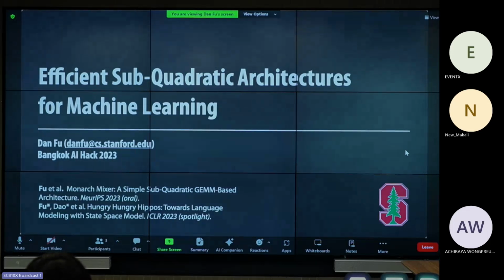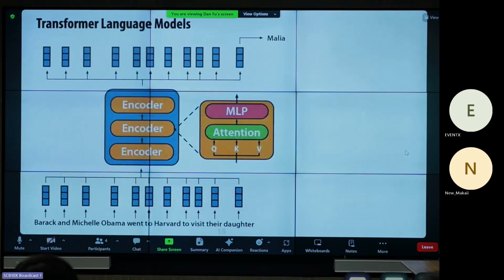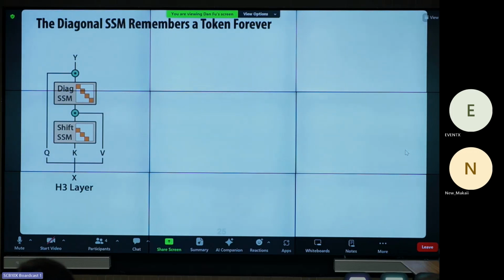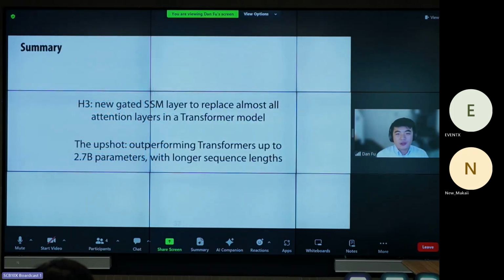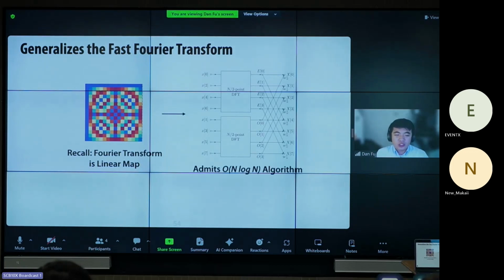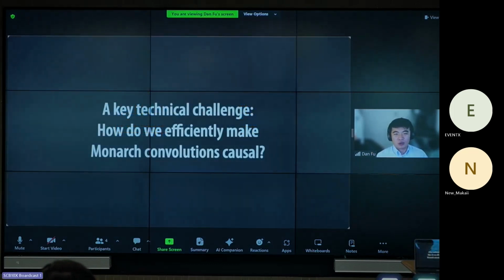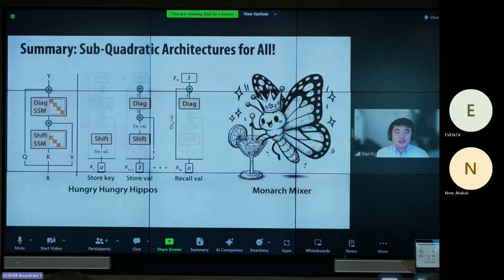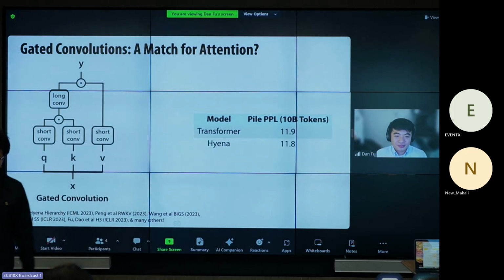Monarch Mixer: Towards Fully Sub-Quadratic and Hardware-Efficient Foundation Models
Monarch Mixer: Towards Fully Sub-Quadratic and Hardware-Efficient Foundation Models by Dan Fu-PhD Candidate, Stanford University & Academic Partner, Together.ai